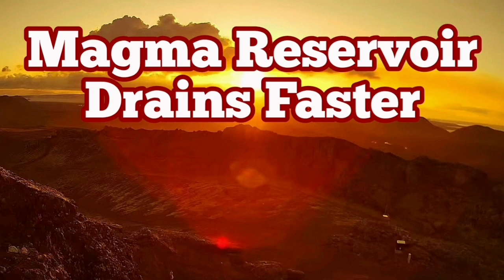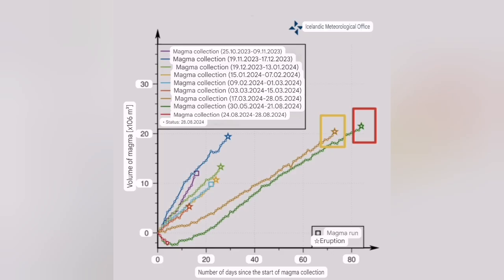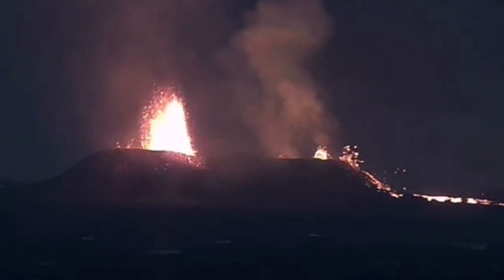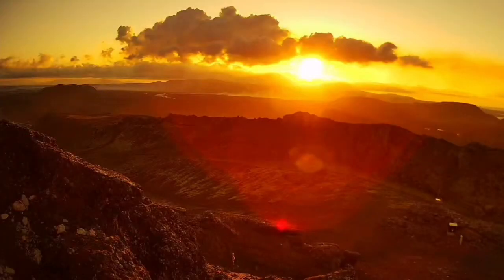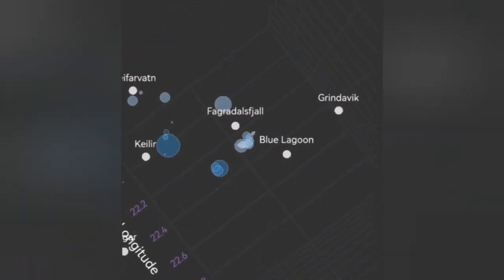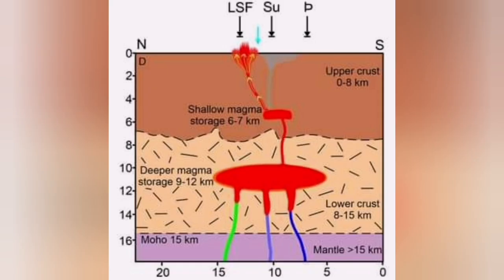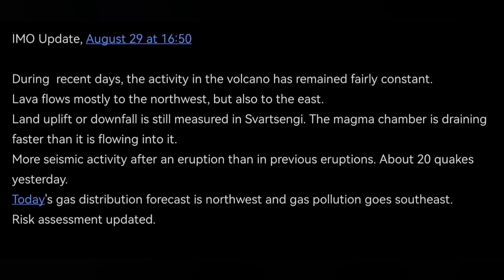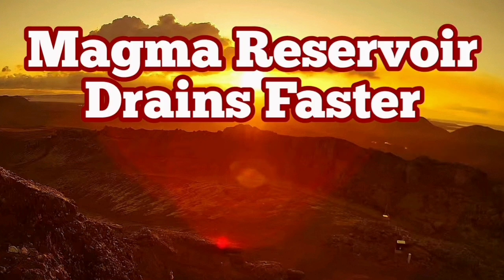IMO Update (29/8/2024, 16:50): Magma Reservoir Drain Faster Than Recharge Iceland Volcano Eruption